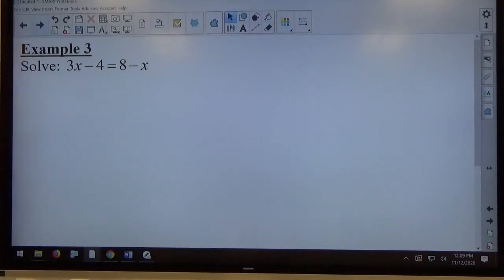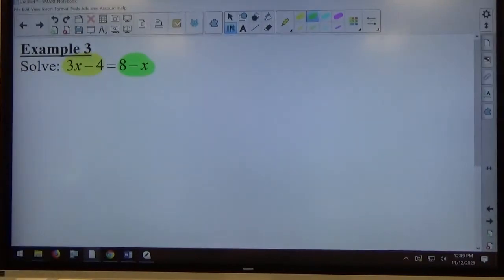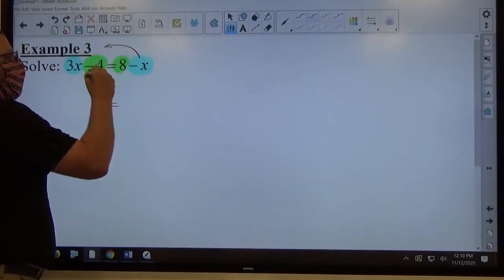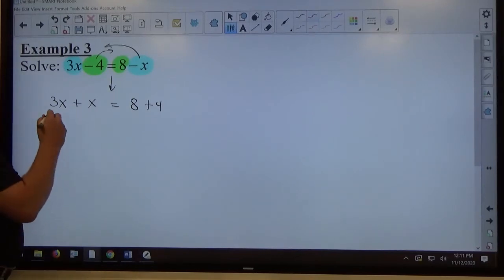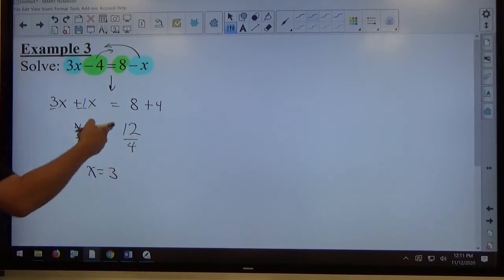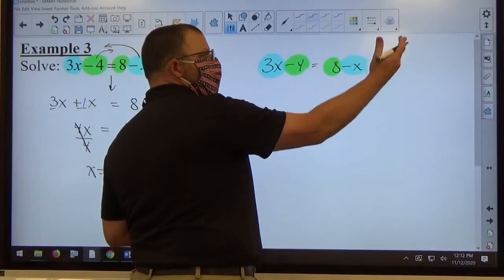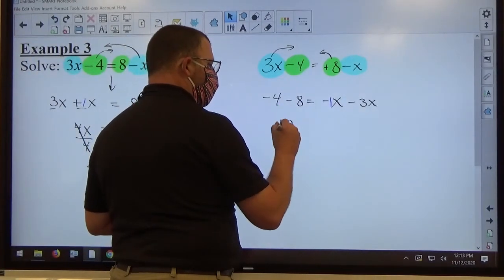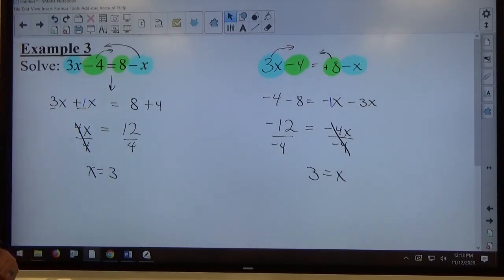Chapter 7-5 Example 3